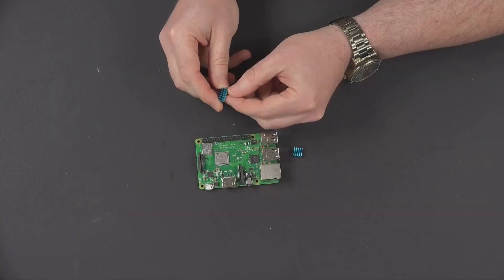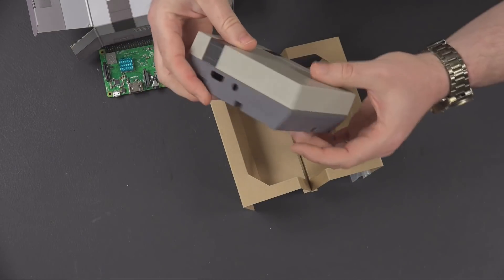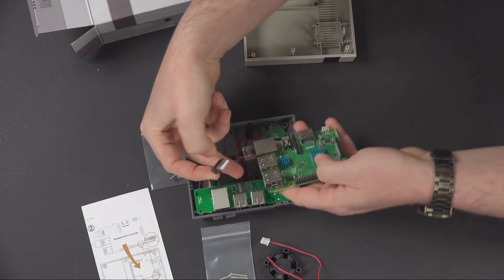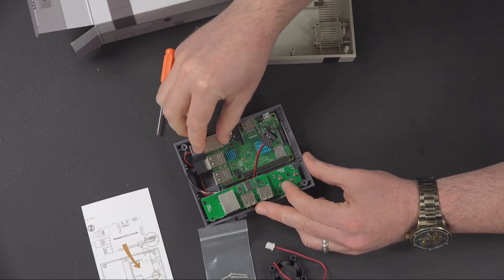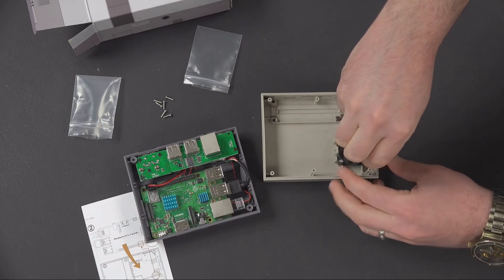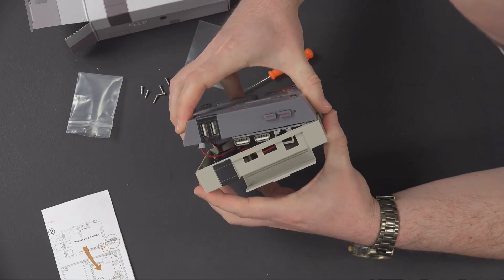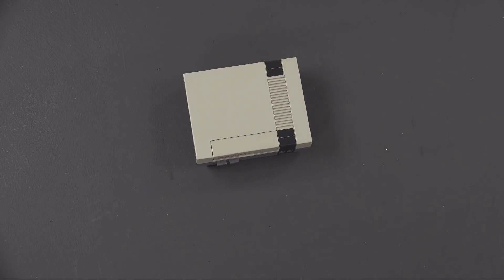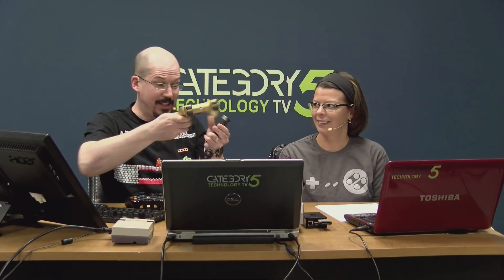NESPi Case+ Assembly with Raspberry Pi 3 Model B+ for RetroPie 4.4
Build your own retro gaming console with support for Atari 2600, Nintendo Entertainment System, Super Nintendo, Nintendo 64, Sega Genesis and more! With the Raspberry Pi 3 Model B+, a controller or two (supports PS3 wireless controller) and this case, you'll have a retro gaming system that will become a conversation piece with all your friends who grew up in the 80s!